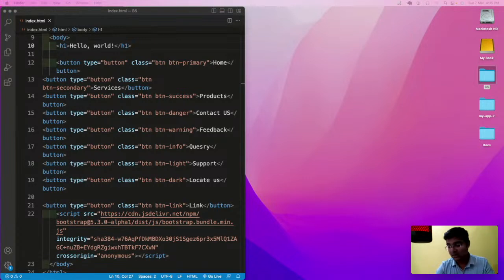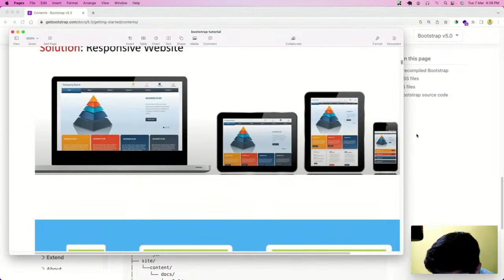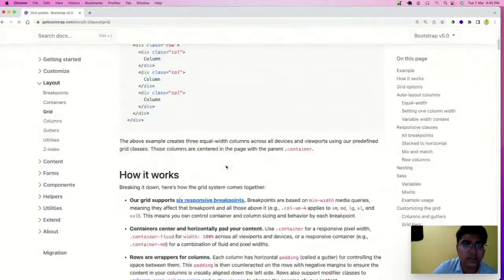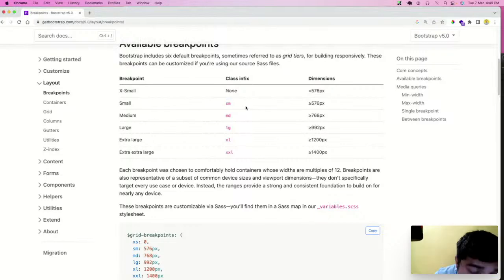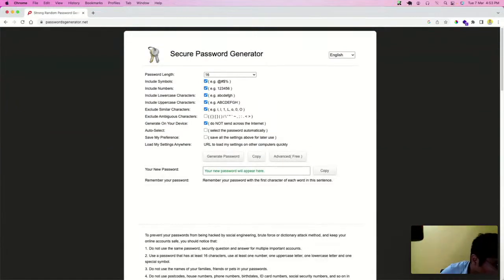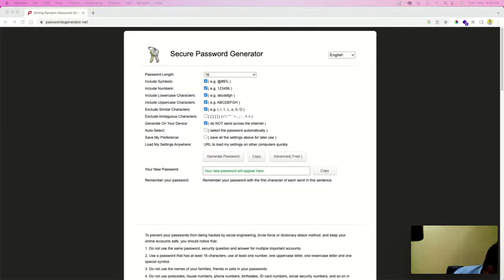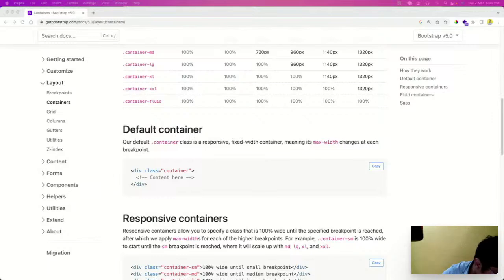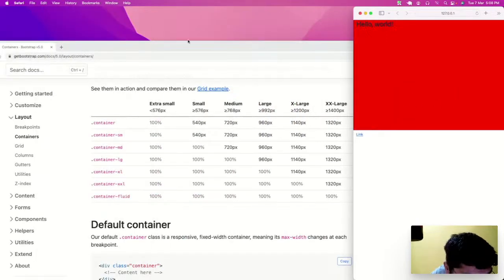🔴 Bootstrap Beginners to Advanced | Day 2